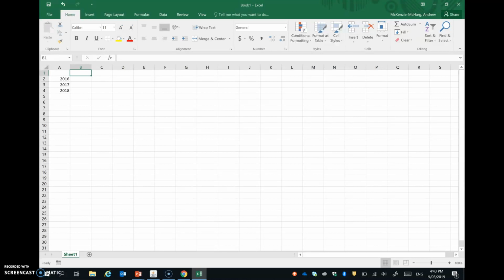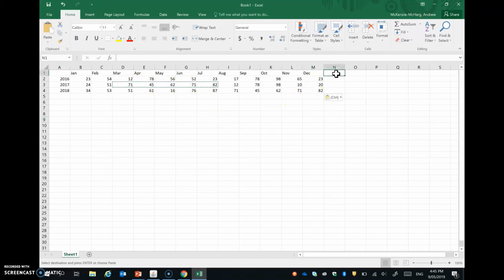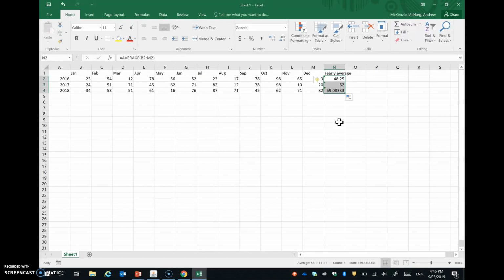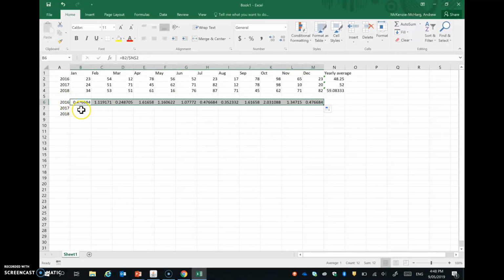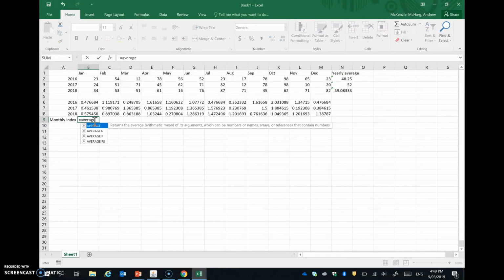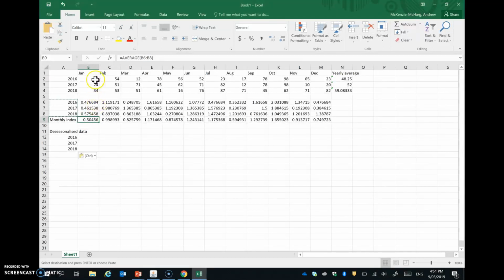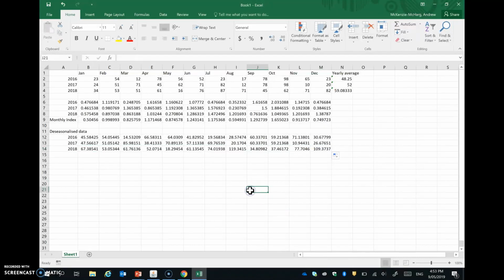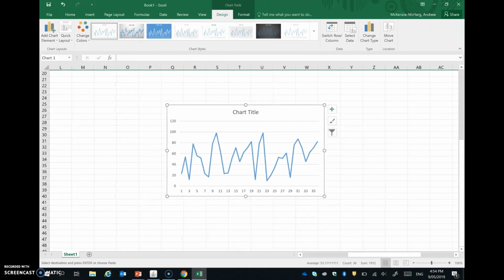Video 19 (Using a spreadsheet to de-seasonalise data)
Questions: Page 64 Q 9 and 10